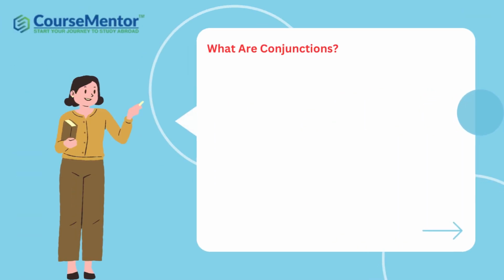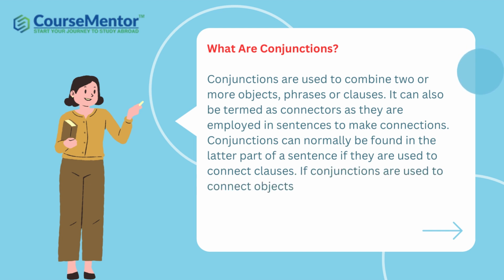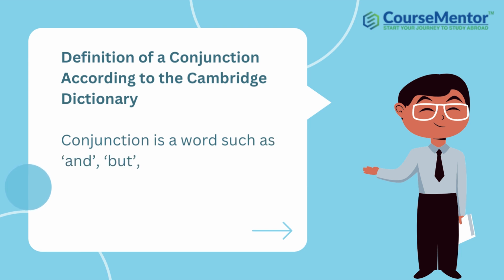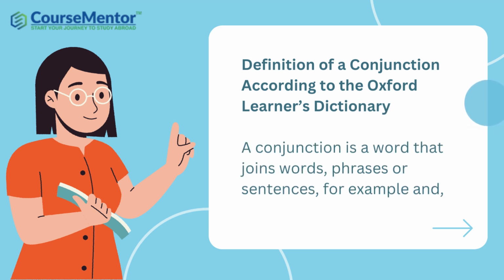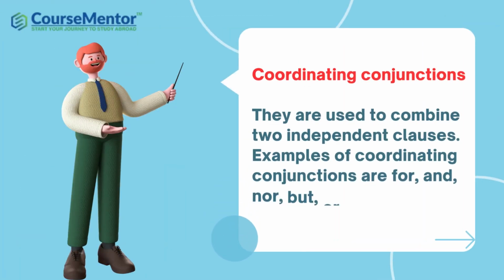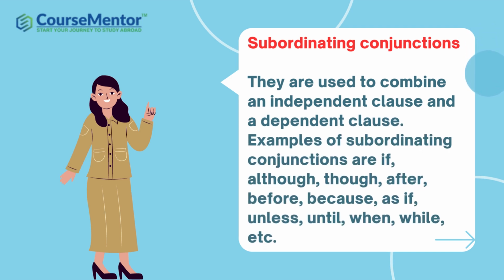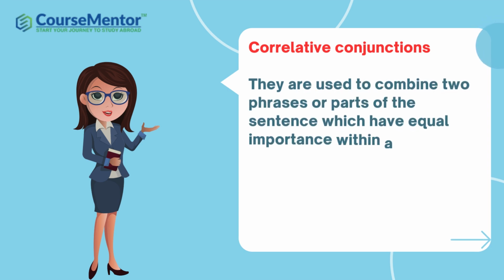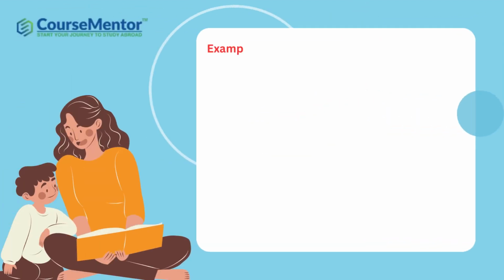What Are Conjunctions? Types of Conjunctions with example | List of conjunctions | Exercise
In this video, we will explore the world of conjunctions - one of the most important parts of English grammar. You will learn what conjunctions are, how they work, and the different types of conjunctions that exist.

We will start with an introduction to conjunctions, discussing their role in connecting words, phrases, and clauses in sentences. From there, we will dive into the different types of conjunctions, including coordinating conjunctions, subordinating conjunctions, and correlative conjunctions.

For each type of conjunction, we will provide clear examples of how they are used in sentences, and how they affect the meaning and structure of the sentence. We will also provide a comprehensive list of common conjunctions for you to use as a reference.

To help you practice using conjunctions, we will conclude with an exercise that will challenge you to identify and use the appropriate conjunctions in sentences. By the end of this video, you will have a solid understanding of conjunctions and be able to use them confidently in your own writing and communication.

Whether you are a student looking to improve your grammar skills or a professional seeking to enhance your language proficiency, this video is perfect for anyone wanting to master conjunctions. So, join us and let's start exploring the fascinating world of conjunctions together!

Conjunctions are used to combine two or more objects, phrases or clauses. It can also be termed as connectors as they are employed in sentences to make connections. Conjunctions can normally be found in the latter part of a sentence if they are used to connect clauses. If conjunctions are used to connect objects or phrases, they can appear in the beginning, middle or end of the sentence according to the position of the objects or phrases.